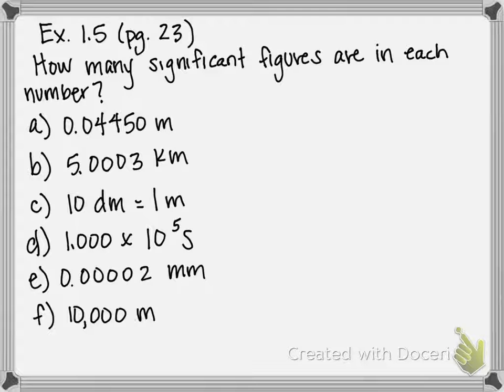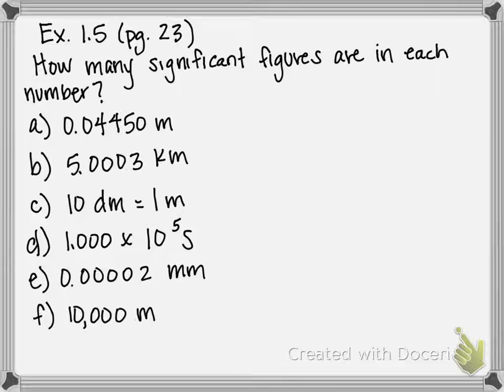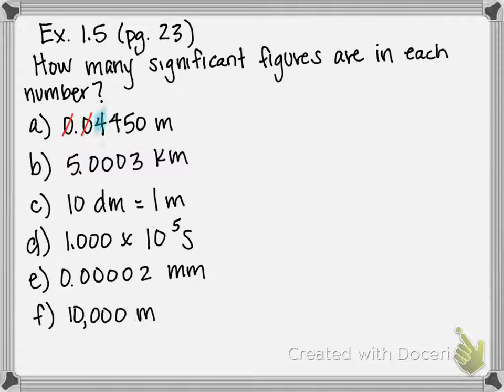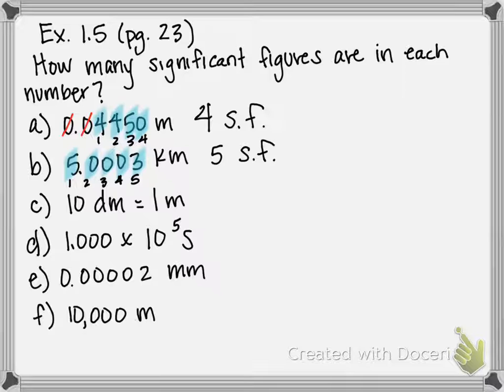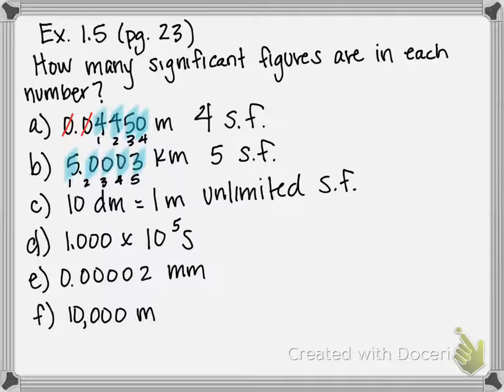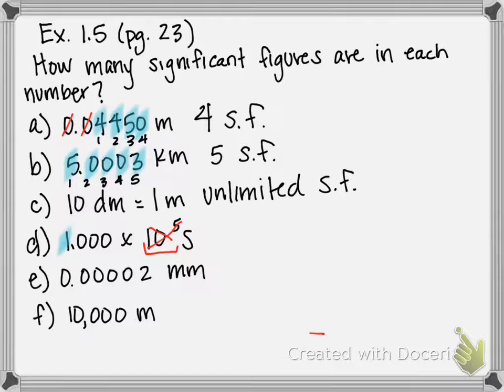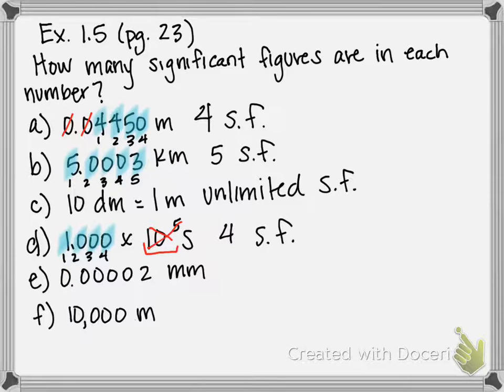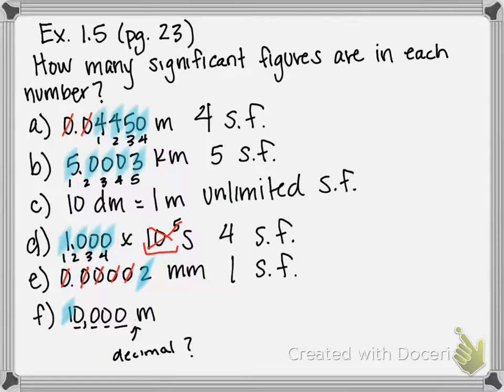Example 1.5 Determining the Number of Significant Figures in a Number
How many significant figures are in each number?
a.  0.04450 m
b.  5.0003 km
c. 10 dm = 1 m
d.  1.000 × 105 s
e.  0.00002 mm
f. 10,000 m